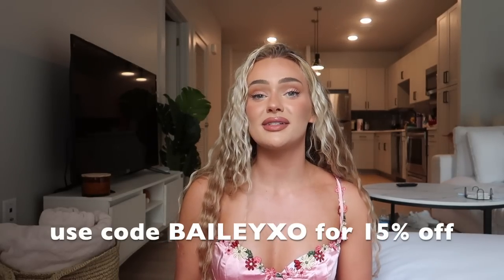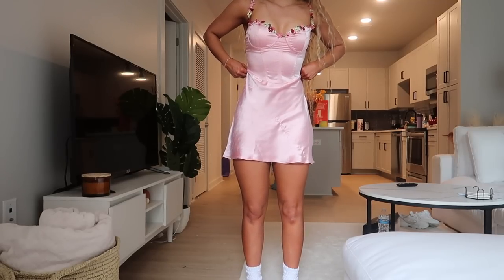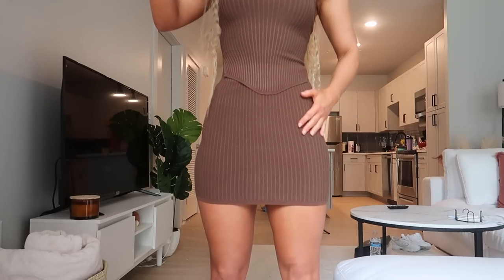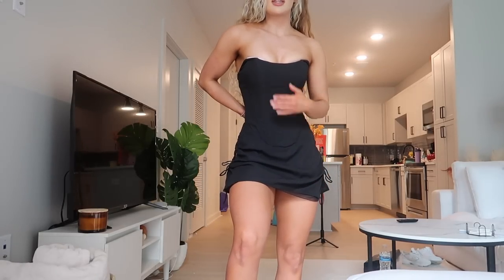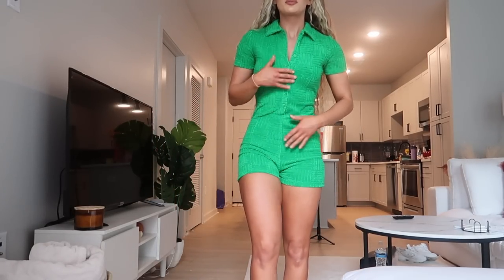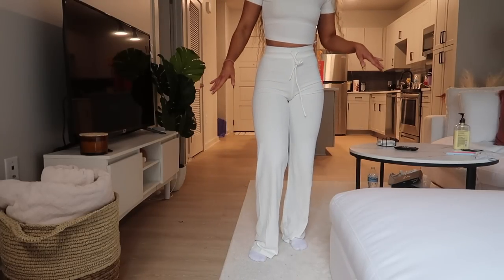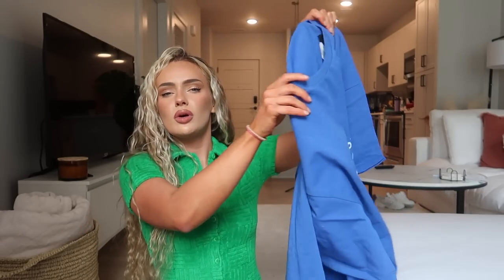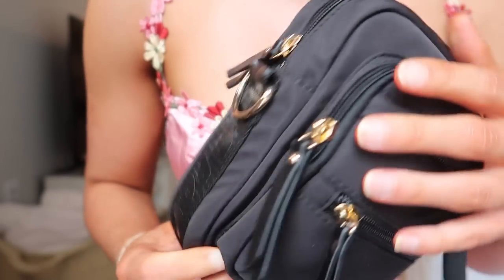$1000 WHITE FOX BOUTIQUE TRY ON HAUL | Spring clothing, going out lookbook, trendy pinterest styles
Products Mentioned:
Heart Of The City Mini Dress Baby Pink